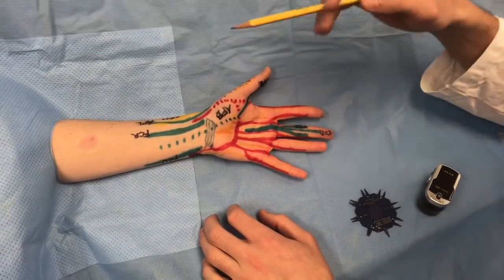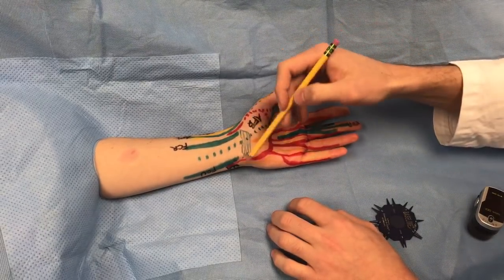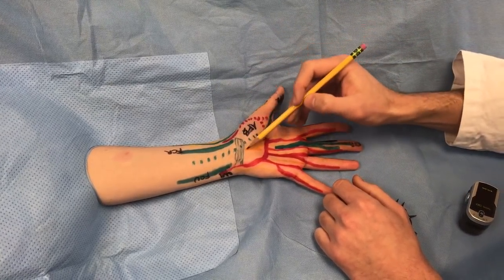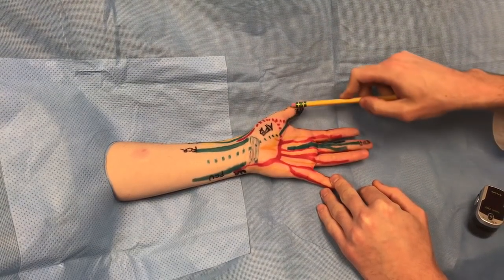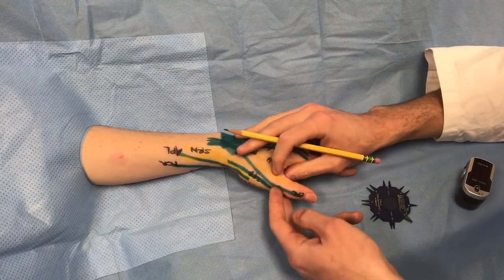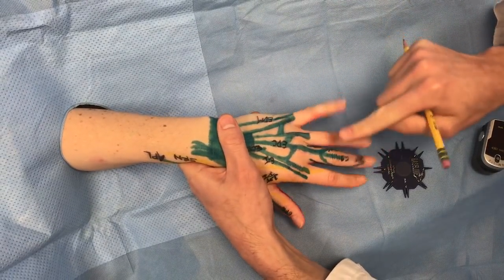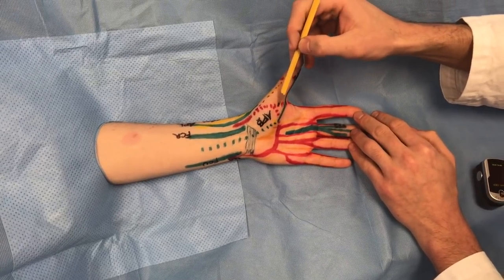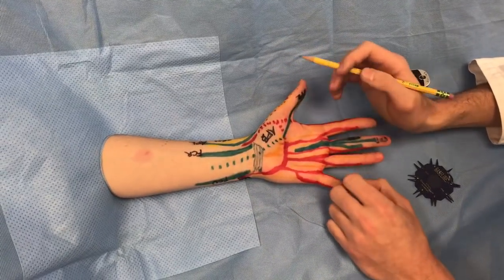Hand Physical Exam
____**Erratum**____
1) *** 2nd compartment extensor tendons: ECRL inserts into base of 2nd metacarpal and ECRB inserts into base of 3rd metacarpal ***
3)*** 3rd extensor compartment contains EPL ***
4) *** Juncturae tendinae limit individual extension of ring and long fingers not common muscle belly ***
5) *** Extensor indices is ulnar to EDC slip to index, not radial ***